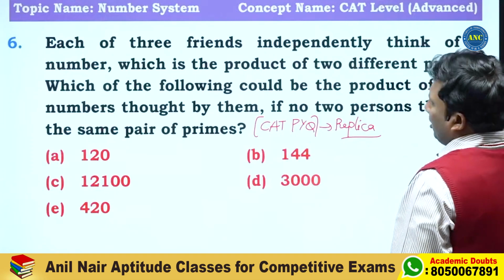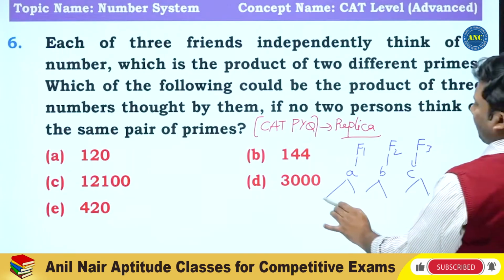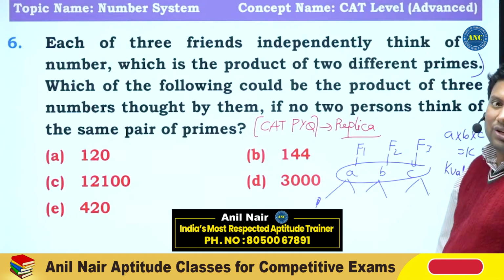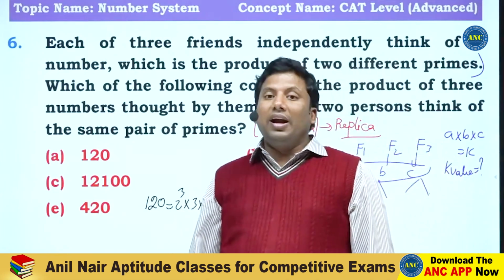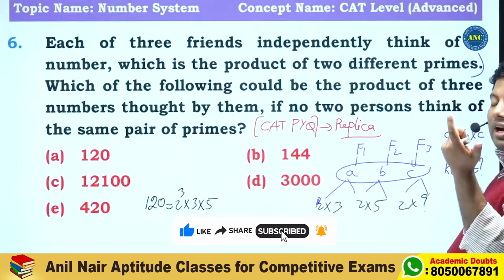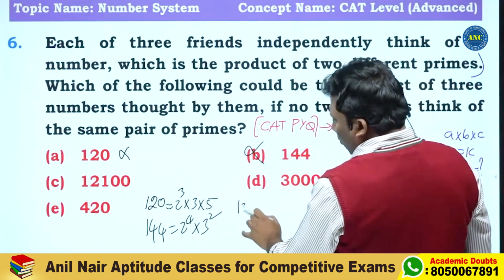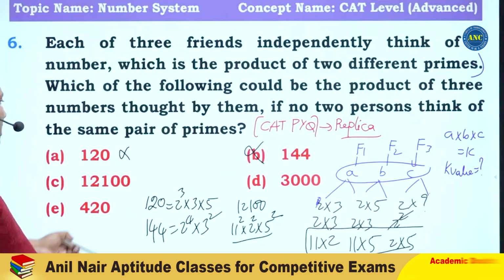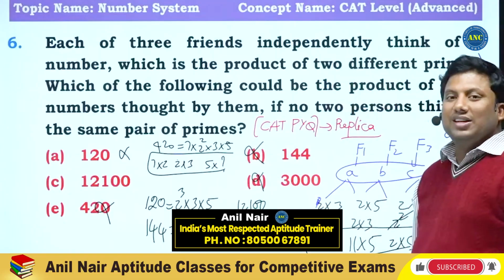Boost Your CAT/SSC CGL Scores: The Secret to Thinking Faster (Part-26)| Anil Nair | Download ANC App